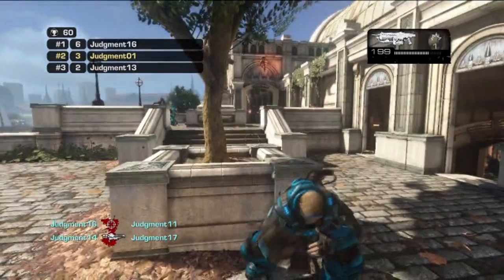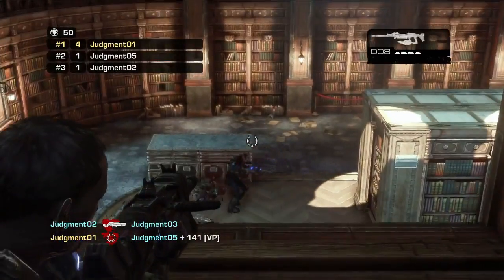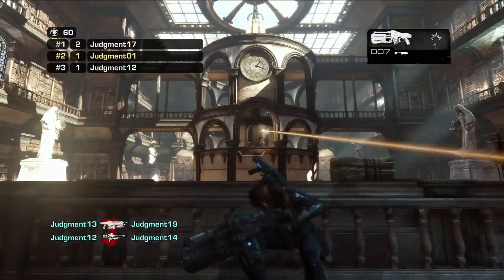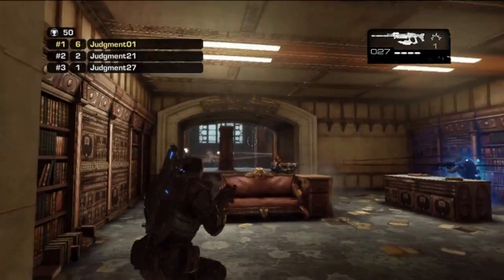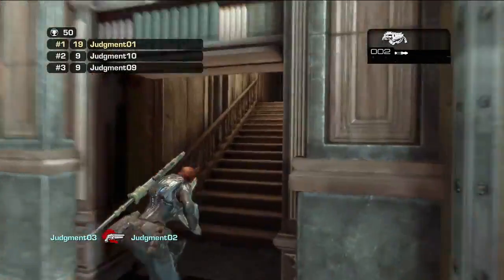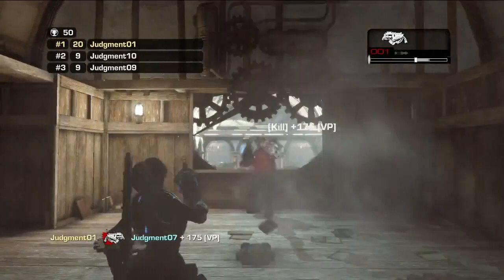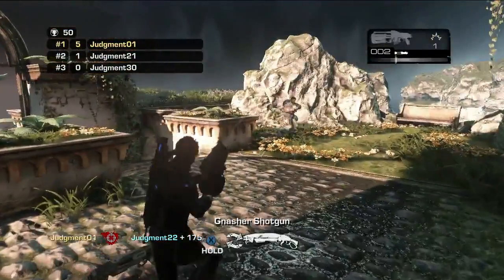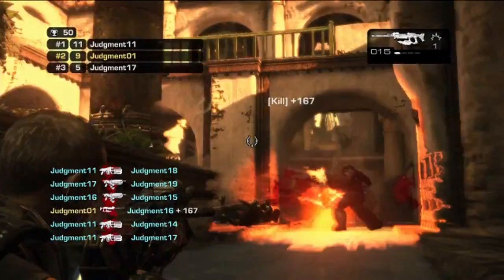In-Depth Gears Judgment Free-For-All Video Breakdown & Analysis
Criticism and feedback are appreciated
I know some of the arguments I make and some of the things I say may be confusing to follow due to poor representation so if you have any questions please ask through the comment section or a PM I will try to reiterate

I know the video is long but bear with it since so far "Aug 29, 2012" I believe my breakdown video is the most In-depth and touches upon most if not all of the concepts provided in those 2 short 1 minute clips.

Also if you happen to discover something that I didn't catch please inform me. If you decide to do a separate breakdown video on your own channel and got some ideas from mine I'd appreciate some compensation. Like a shoutout for example.